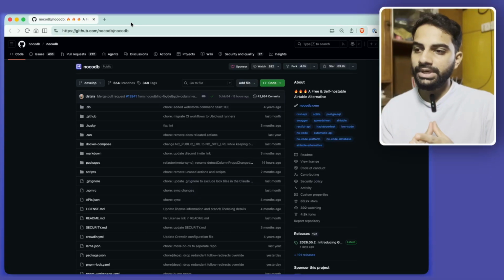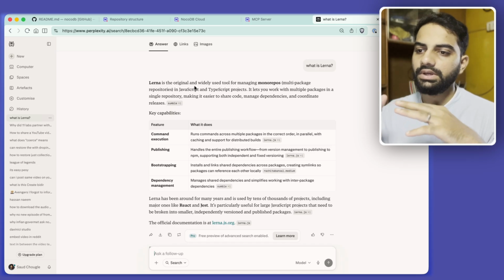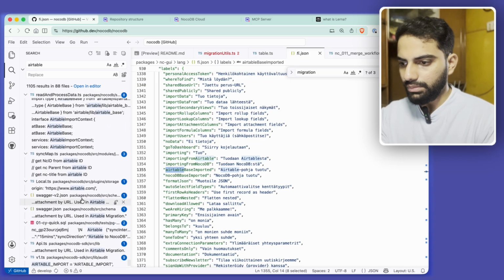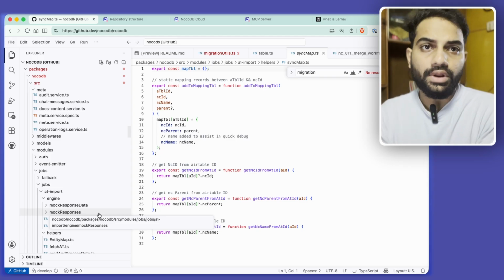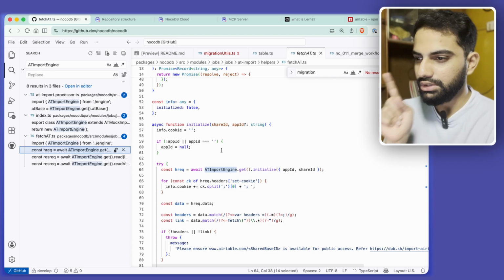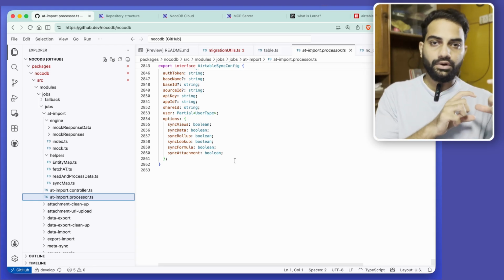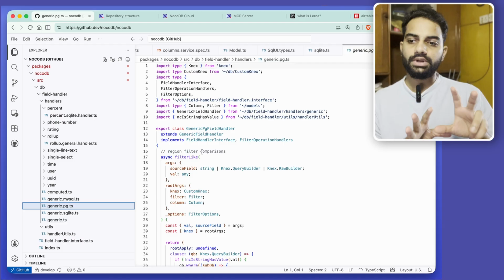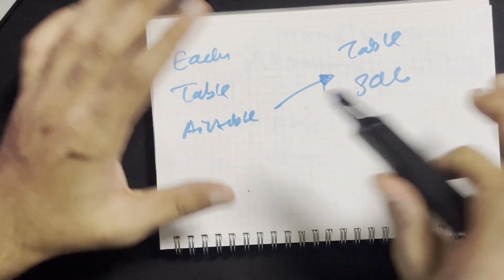Airtable to Postgres Migration Tool | Behind the Scenes of Building AT Migrator | PART 2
In this video, I dive into the architectural process behind building a custom AirTable-to-Postgres migration tool. After analyzing existing solutions and finding that none fully support complex fields like formulas, rollups, and linked records, I decided to build a complete, robust alternative.

What’s covered in this video:

Researching existing solutions: I examine the NocoDB codebase to identify how they handle data migration.

Reverse engineering the workflow: Exploring how to interact with the official AirTable API to fetch data and schema information.

Architectural planning: Mapping out how to transform AirTable field structures into their SQL equivalents, laying the foundation for a reliable migration engine.

Defining the roadmap: Outlining the steps to build a working prototype, starting with basic field migration before tackling more complex logic.

This video is all about validating the concept and setting the groundwork for the next phase: building a functional prototype. If you're interested in data engineering, migration tools, this breakdown will give you a clear look at how i approach such a project from scratch.